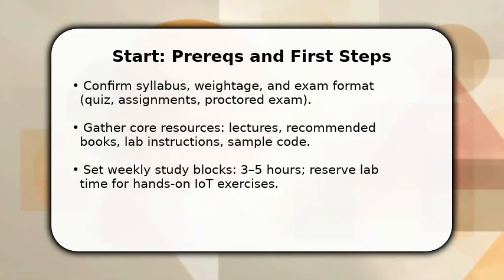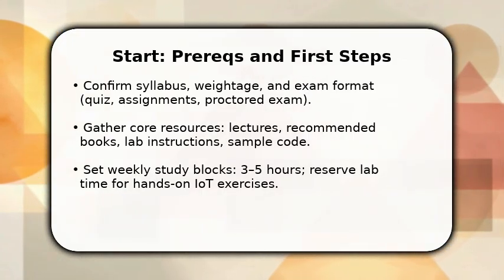How to Clear Iot Nptel Exam - Full Guide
How to Clear Iot Nptel Exam - Full Guide | 🔒 Surfshark VPN Deal — Stay private and secure. $1.99/mo + 3 Months Free ▸

Master the IOT NPTEL exam by following our comprehensive guide. Learn strategies for effective study, practice with sample questions and tips on time management to excel in your test.

IOT NPTEL Exam, Exam Guide, Study Strategies, Sample Questions, Time Management, NPTEL IOT